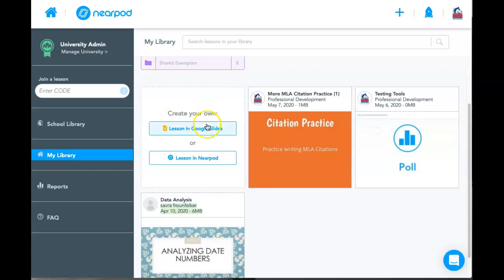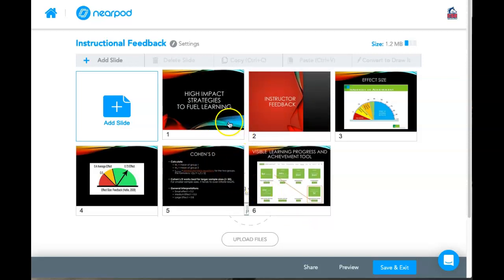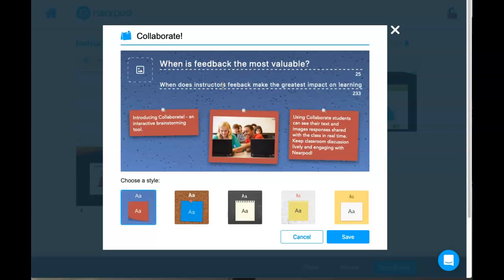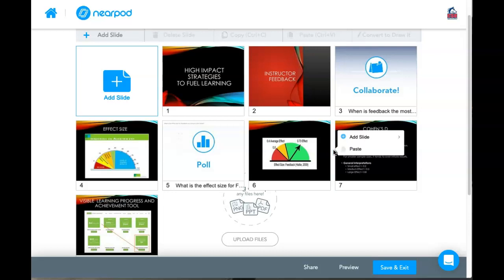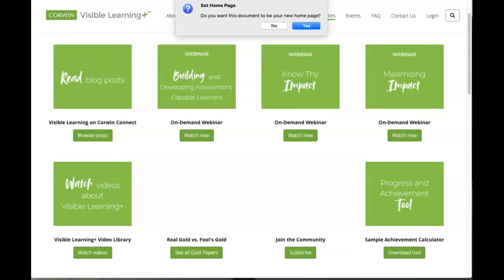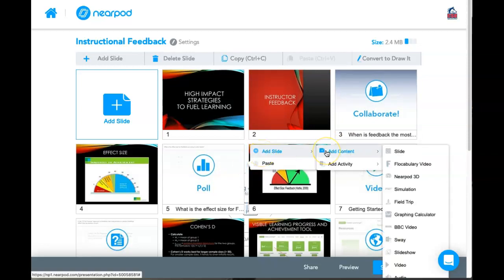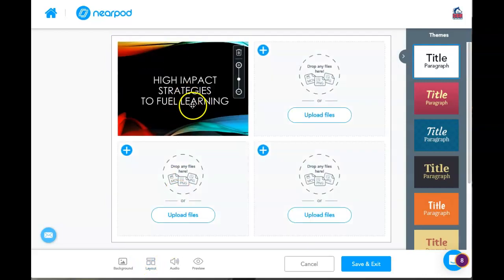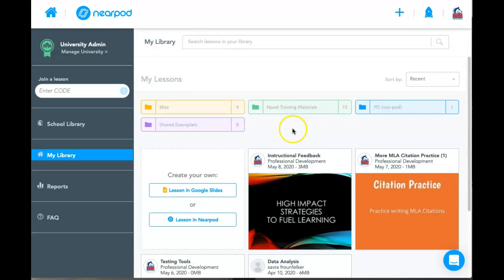Nearpod: Create a Nearpod Lesson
This video walks you through the creation of a Nearpod lesson and shows you how to post the live lesson on Blackboard.